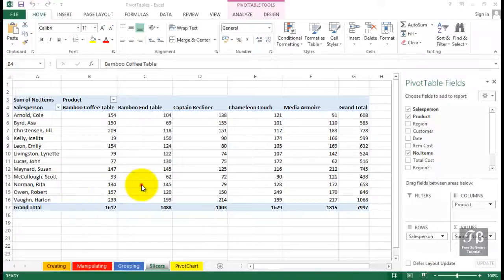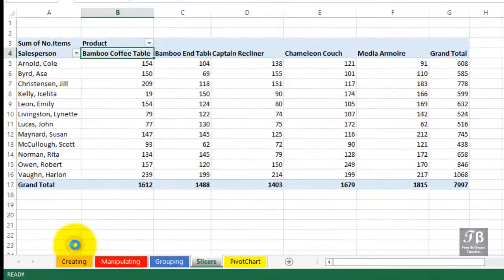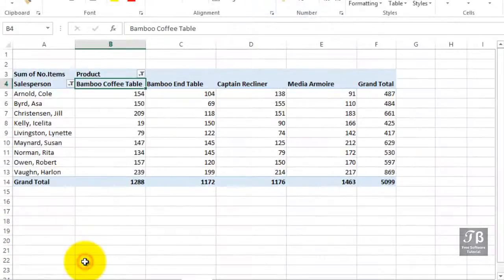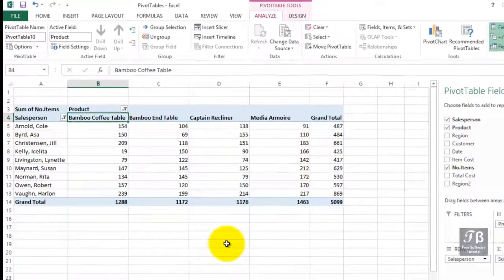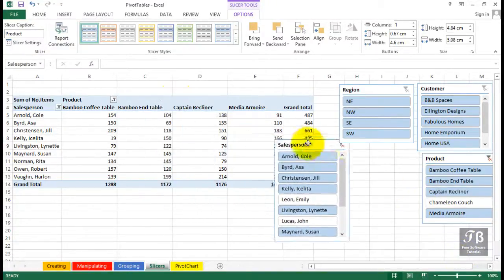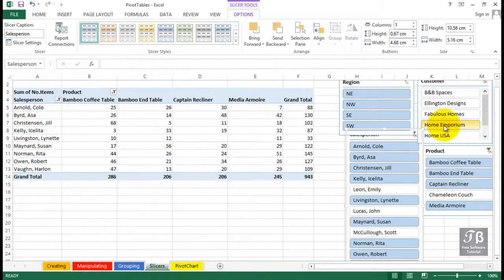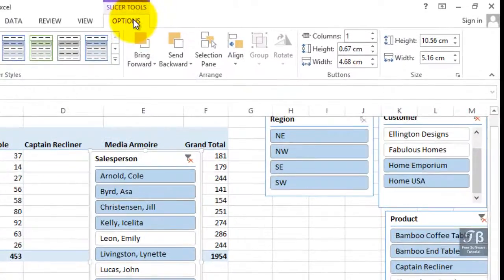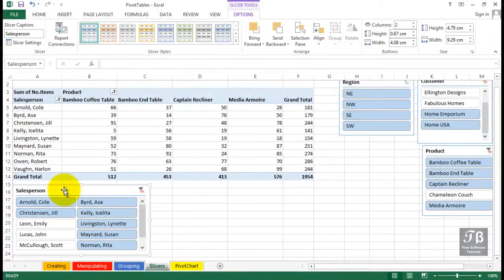PivotTable & Using Slicers Excel 2013 Beginners Tutorial